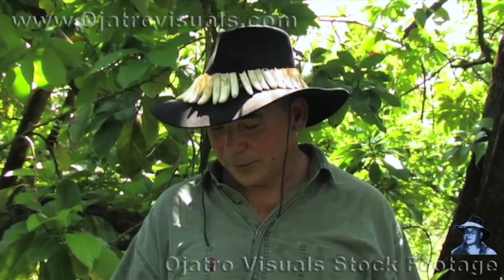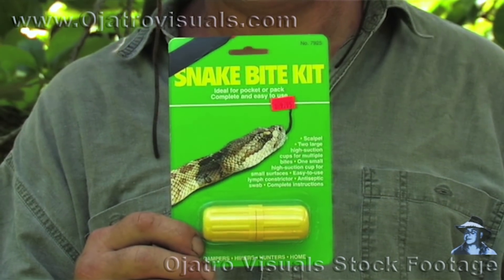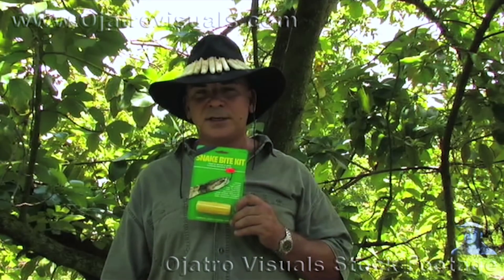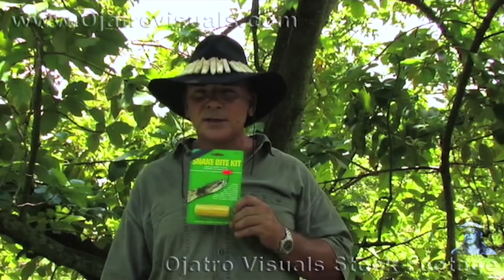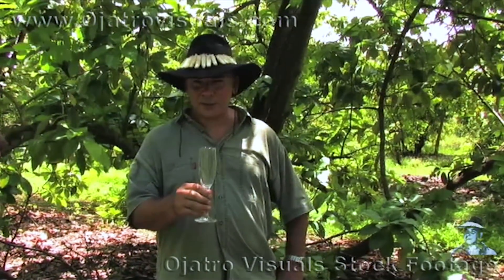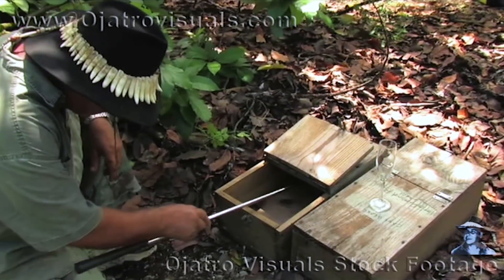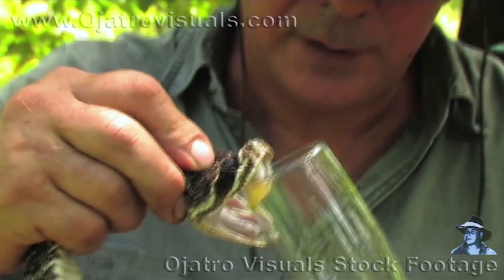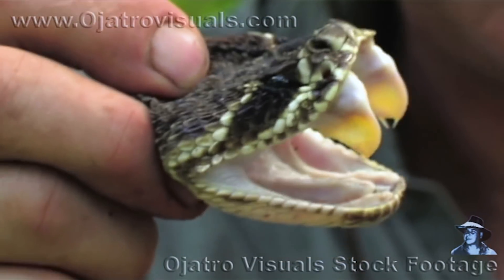10 FVS Venom vs Poison Remastered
The Eastern diamondback rattlesnakes is Florida’s largest venomous snake. Its bite can be fatal to humans but urbanization has decimated the population so much that this snake is rarely encountered by humans today. This rattlesnake feed mostly on small mammals, birds and other reptiles including alligator hatchlings. They kill their prey with a venomous bite. All rattlesnakes possess a set of fangs with which they inject large quantities of hemotoxic venom. The venom travels through the bloodstream, destroying victim’s tissue and causing swelling, internal bleeding, and intense pain. This pit vipers are primarily active at night, but they bask in the sun during the day. The threat of envenomation, advertised with the shaking of the rattle, deters many predators. However, rattlesnakes fall prey to other predators such as hawks, weasels, king snakes, indigo snakes and many other species, including larger alligators. Florida’s Venomous Snakes - Eastern diamondback rattlesnake was filmed by Heiko Kiera aka Ojatro in Florida in 2010.